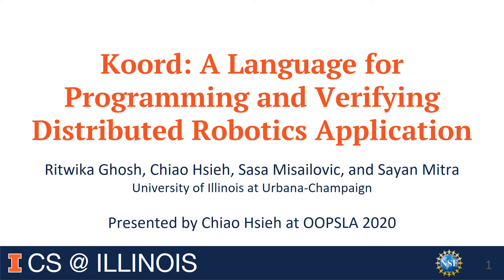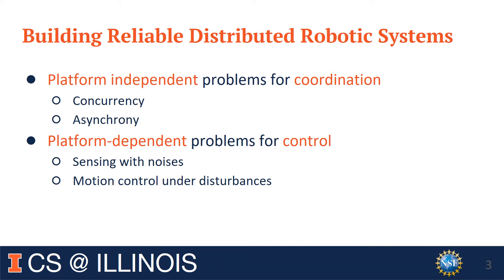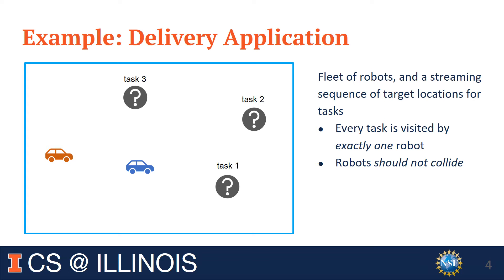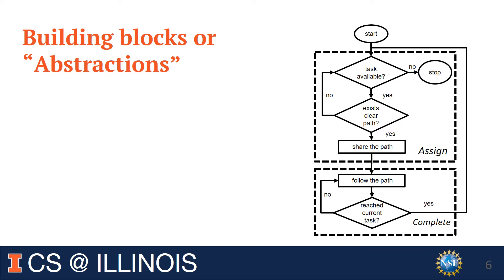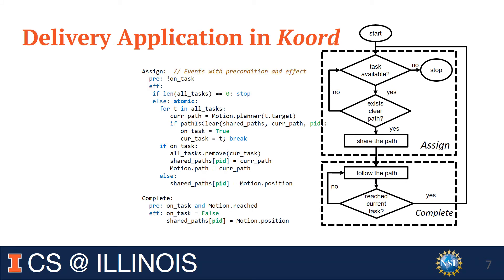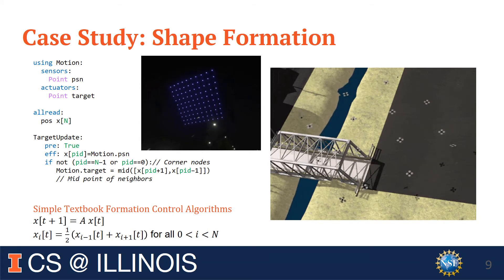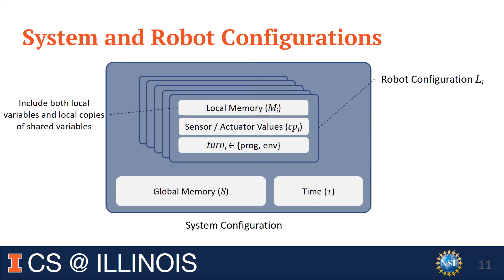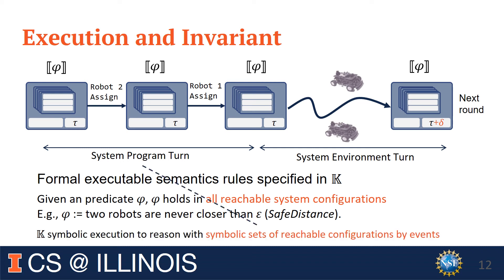Koord: A Language for Programming and Verifying Distributed Robotics Application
Koord is a high level language for programming and verifying Distributed Robotics Application. It use the principle of separation of concerns to help building reliable robotics systems.

By Ritwika Ghosh, Chiao Hsieh, Sasa Misailovic, Sayan Mitra